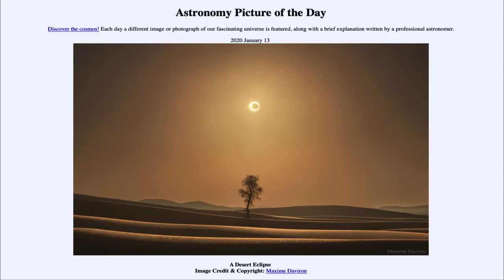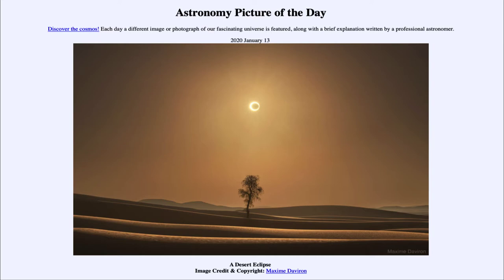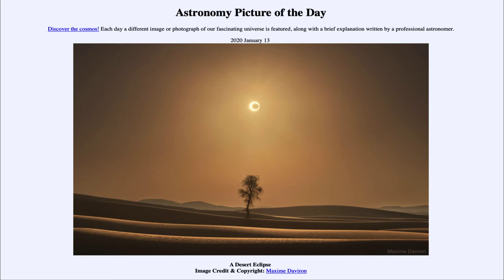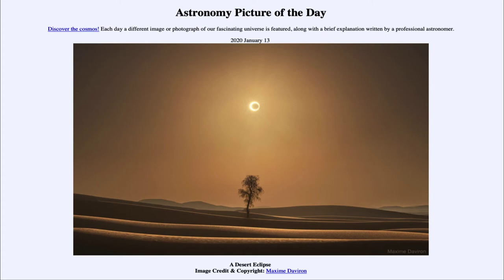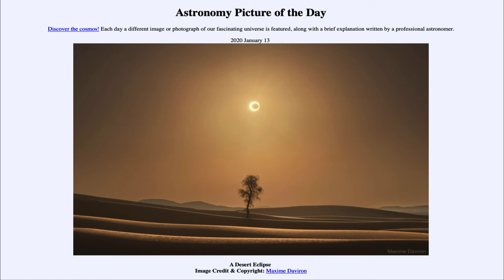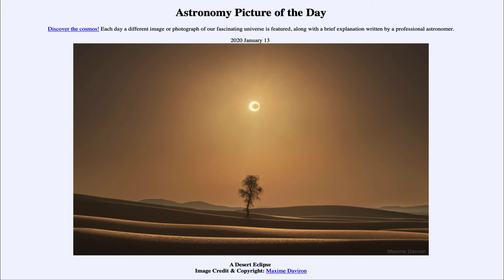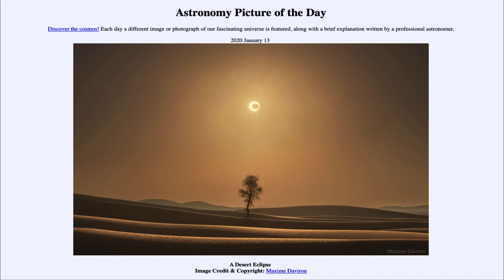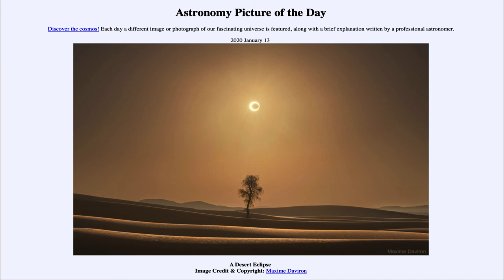2020 January 13 - A Desert Eclipse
In today's image, we see an annular eclipse of the Sun. In an annular eclipse, the moon is more distant and appears slightly smaller than the Sun. In this case, it cannot completely block out the light of the Sun and, at the peak of the eclipse, a ring (or annulus) of sunlight remains around the moon.